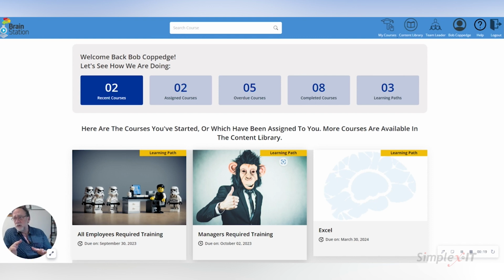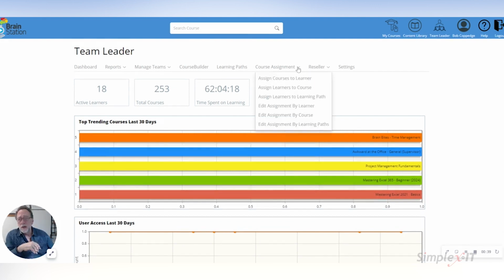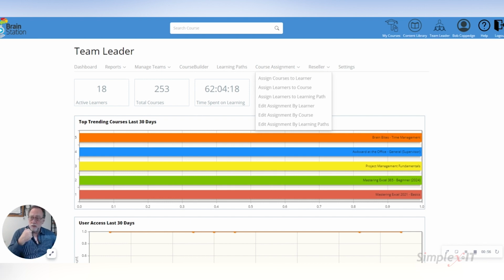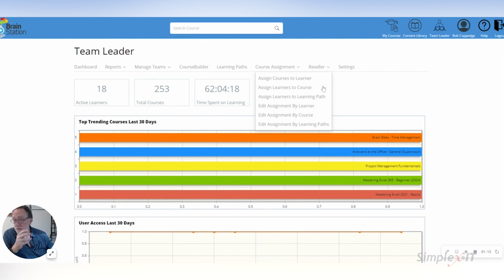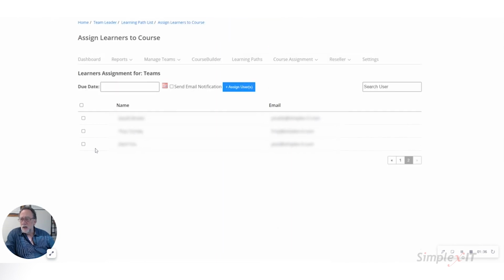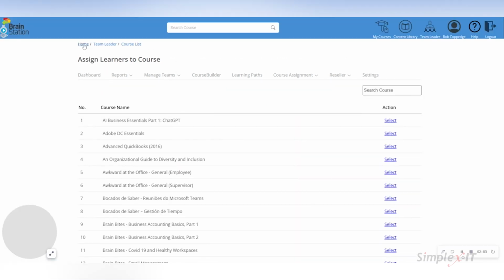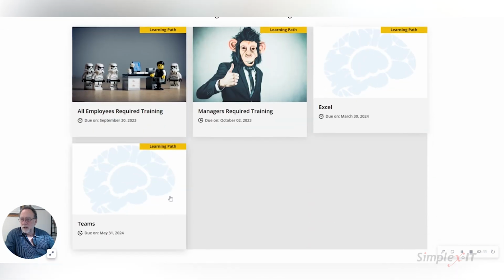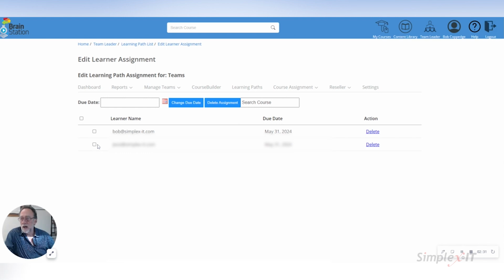How Do I Assign Courses in Bigger Brains?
In this step-by-step guide, we'll walk you through the process of assigning courses in Bigger Brains. Whether you're an admin looking to streamline course management or a new user trying to navigate the platform, this video will provide all the insights you need to effectively assign courses to your learners. This video is part of a series created by Simplex-IT for our clients to better use their tools included in their service agreements